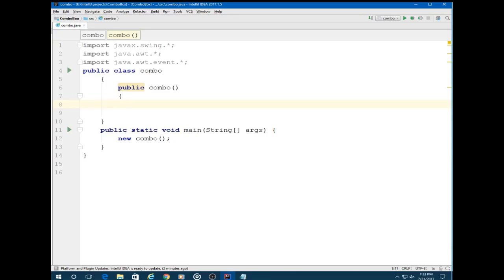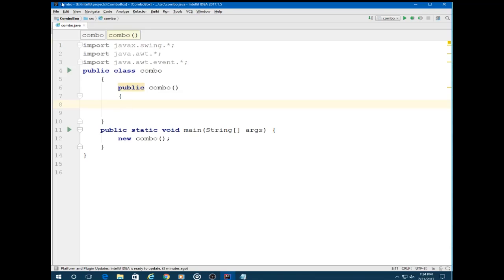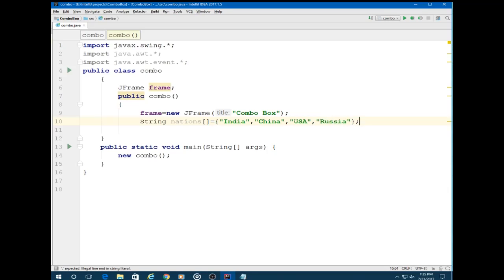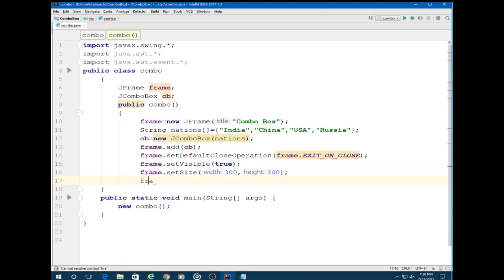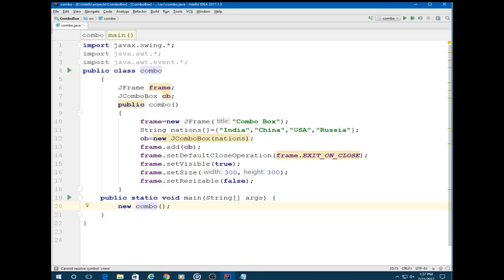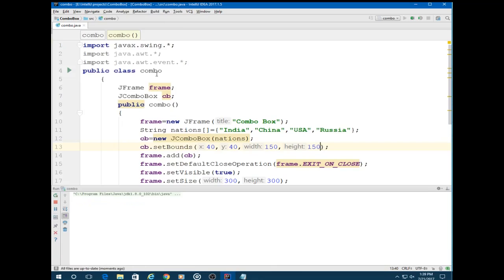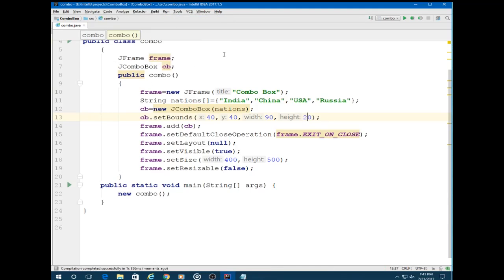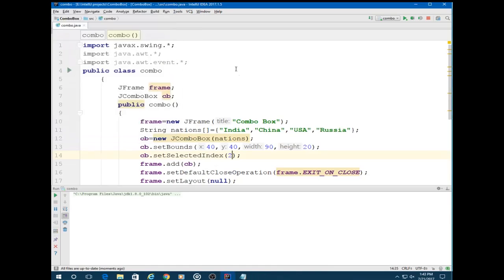#7- Combo box in Java swing framework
Here you shall learn about the combo boxes which are just drop down list menus from which the user can select multiple options from a list just like check boxes but in this case, there will be a large number of items.